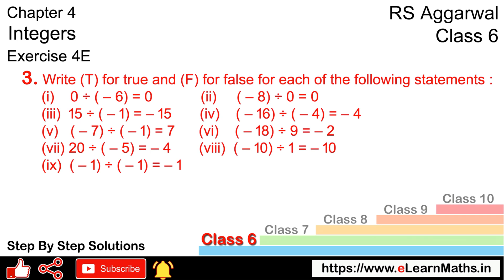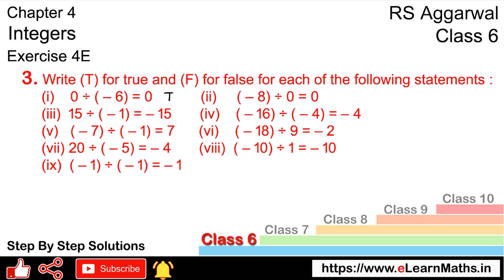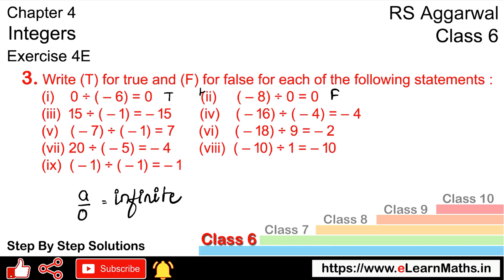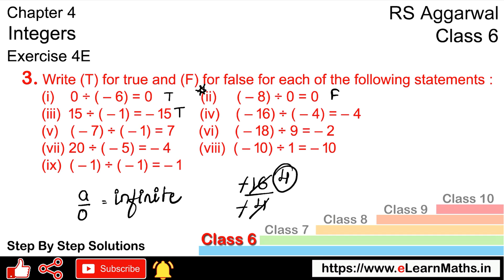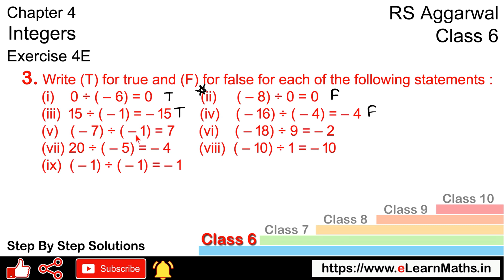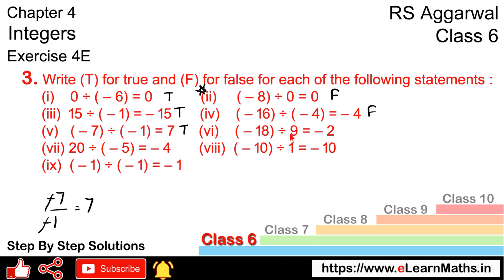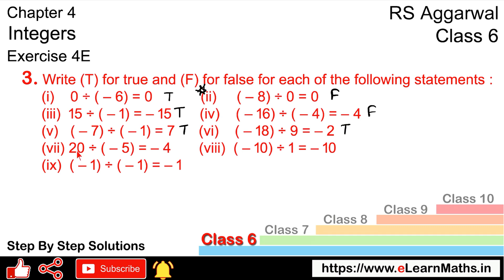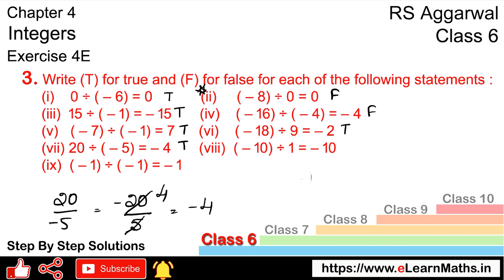Integers | Class 6 Exercise 4E Question 3 | RS Aggarwal | Learn Maths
Book - RS Aggarwal
Class - 6
Chapter - 4 - Integers
Exercise - 4E
Question - 3
Welcome to Learn Maths. This video will solve Question 3 of exercise 4E. Please share your queries and feedback in the comments section.

Regards,
Garima Agarwal